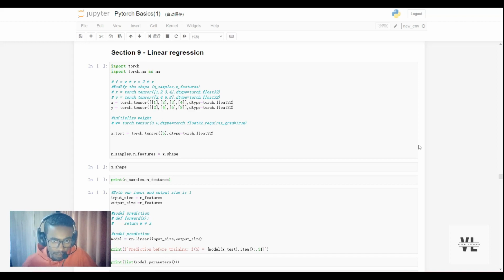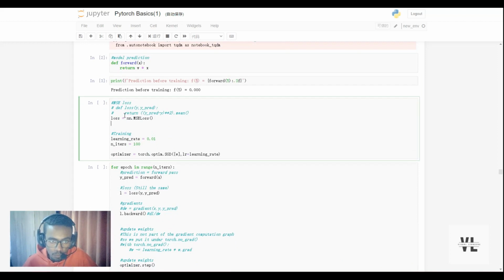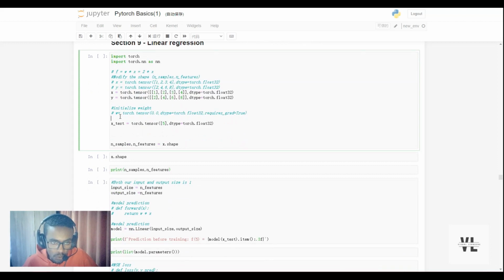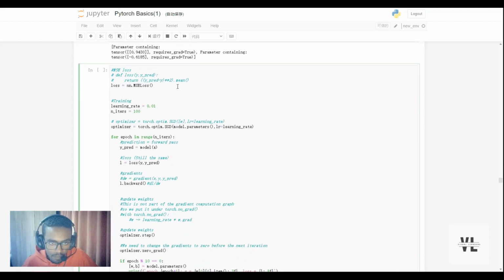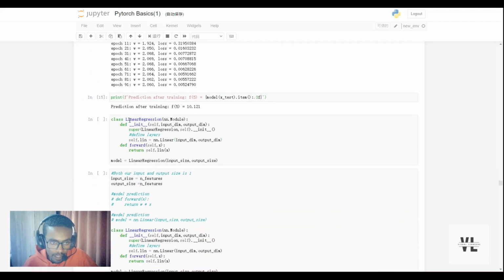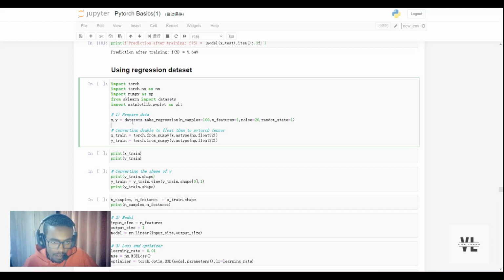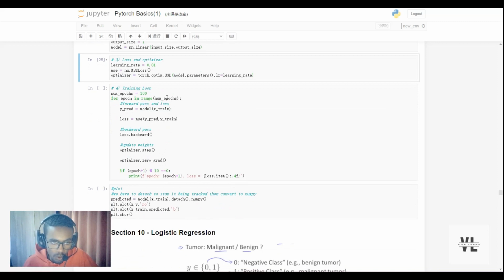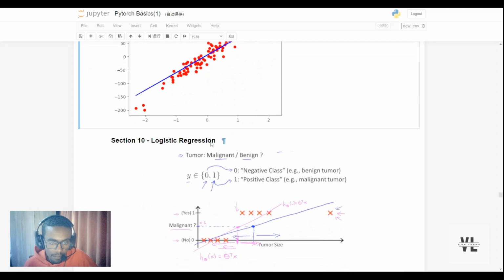PyTorch Basics | Part Seventeen | Linear Regression Implementation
In this video, we will see the implementation of the Linear Regression algorithm using PyTorch. Linear regression analysis is used to predict the value of a variable based on the value of another variable. The variable you want to predict is called the dependent variable. The variable you are using to predict the other variable's value is called the independent variable.